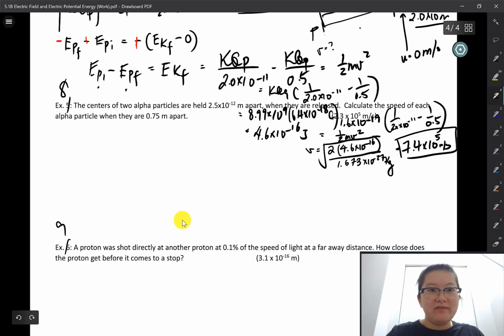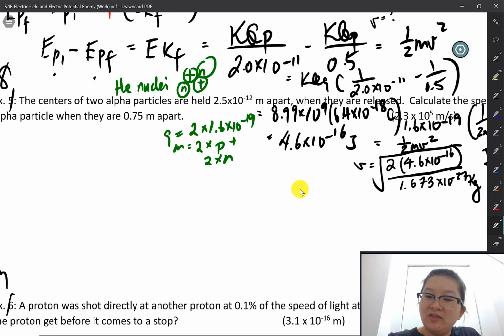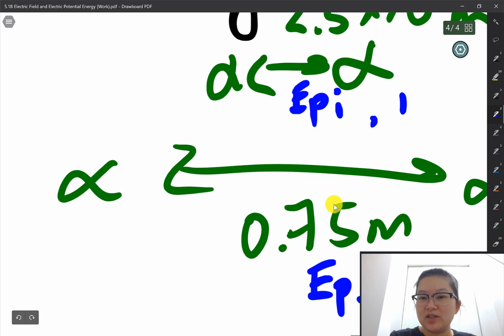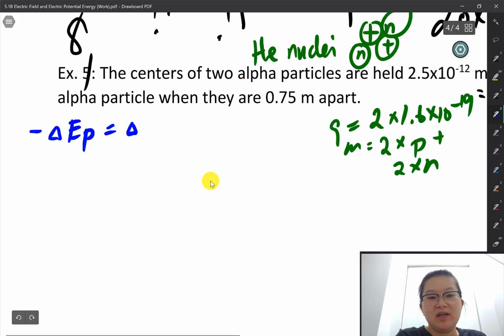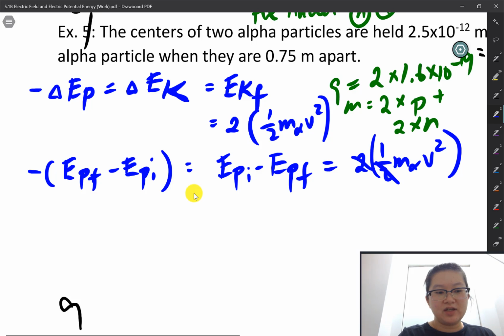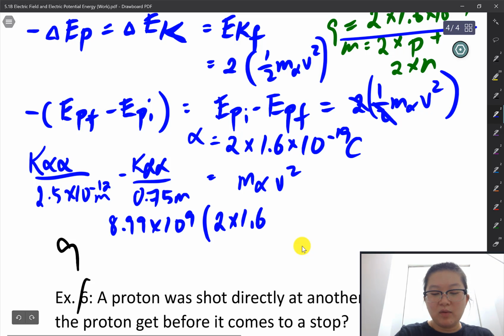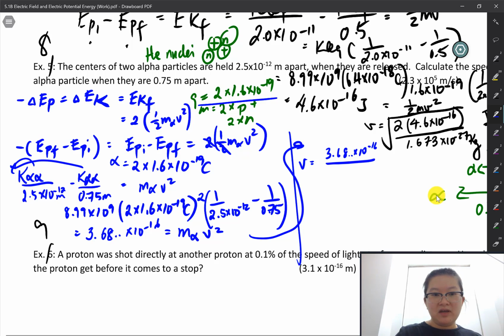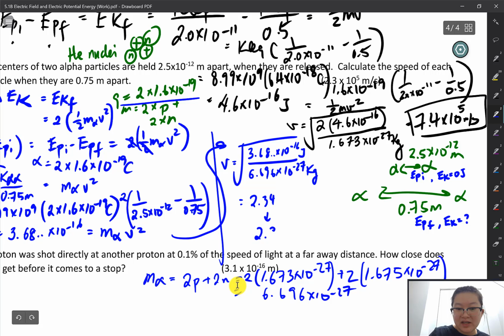5.1B Electric Potential Energy_potential to kinetic energy in electric field_example 8